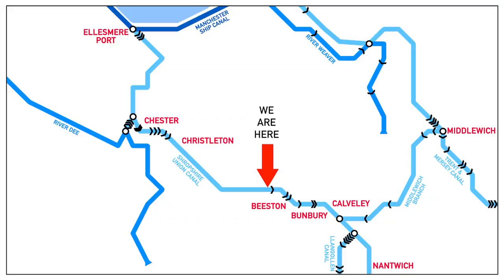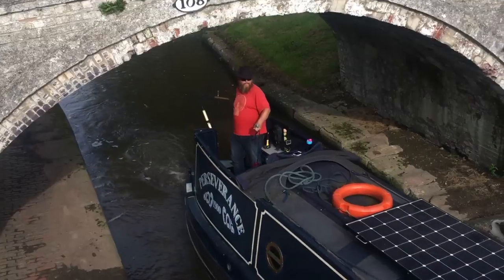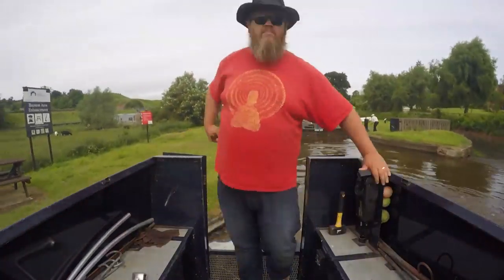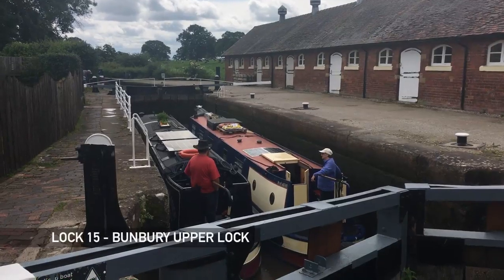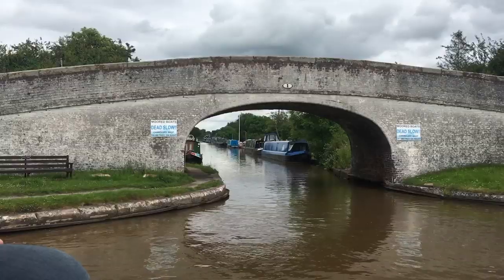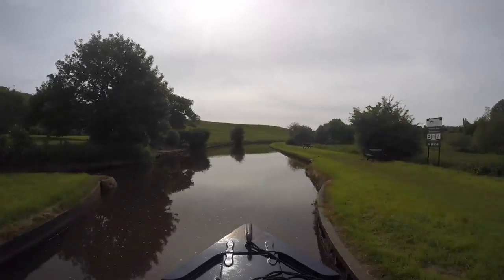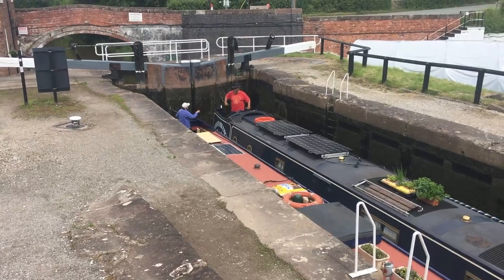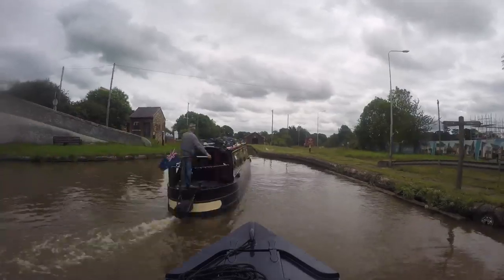197 - We opened the Paddles too quickly!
This is a two day vlog and follows us as we make our way south from Wharton's Lock to Nantwich. The first day is spent sharing locks with the boat we met in the last vlog. It is a great day, especially because it ends with 'George cam' and another trip to get Sungbury's ice cream.

We are still experimenting with the voiceovers. They are fun to do but mean the edits take a lot longer which isn't idea. Please let us know what you think of them in the comments below.

M&J&G

Music
Dan Lebowitz - Castleshire
Dan Lebowitz - Jeremiah's Song

FAQ's
Q. Where are Michael's T-shirts from?